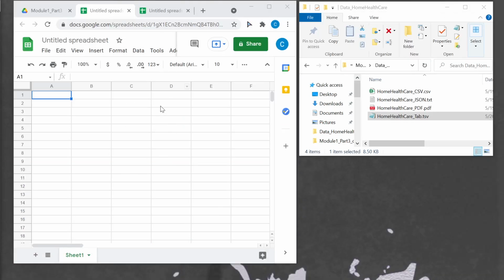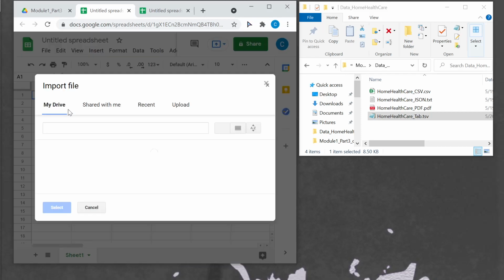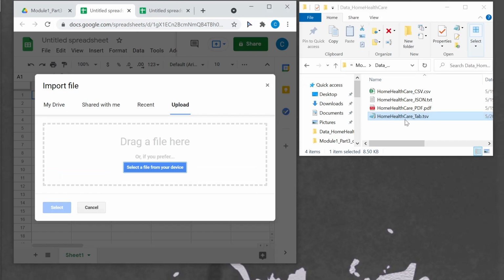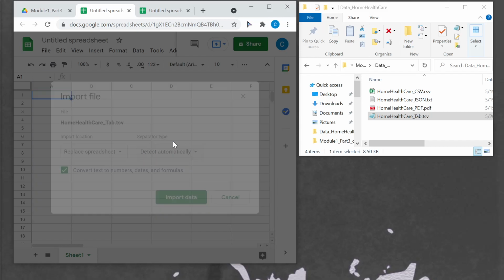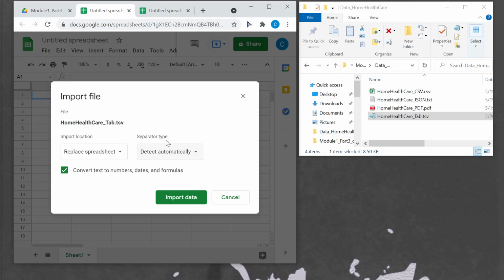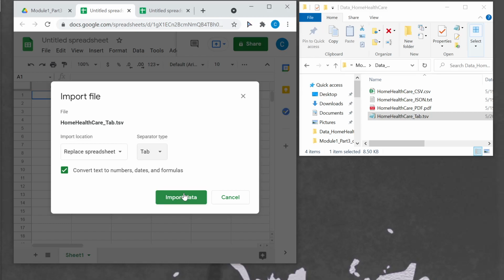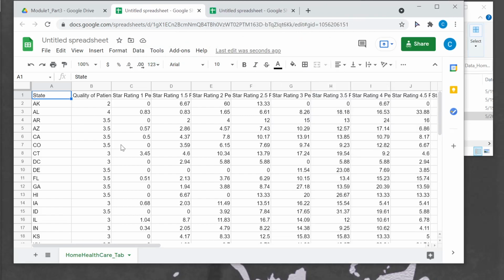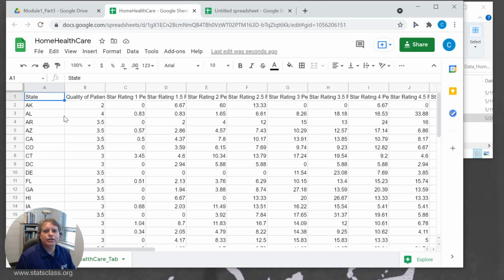Google Sheets - Opening a Tab Separated Values (TSV) file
This video shows users how to open a tab separated values file in Google Sheets.